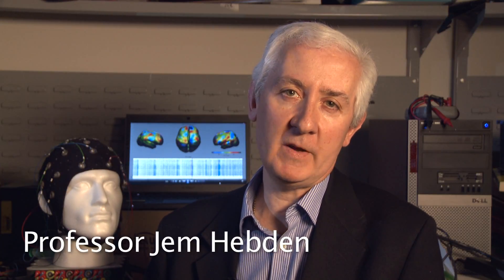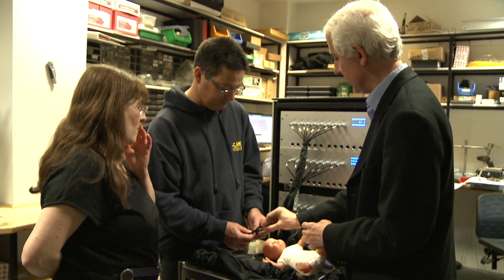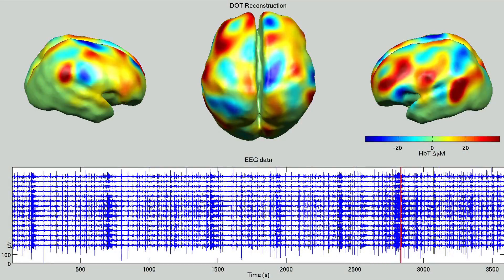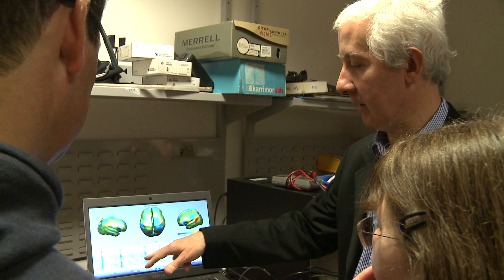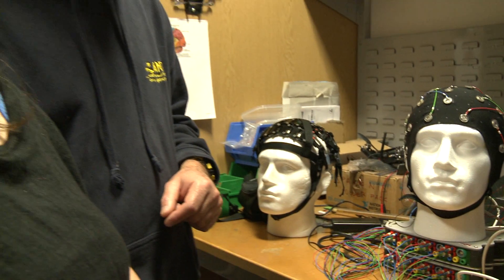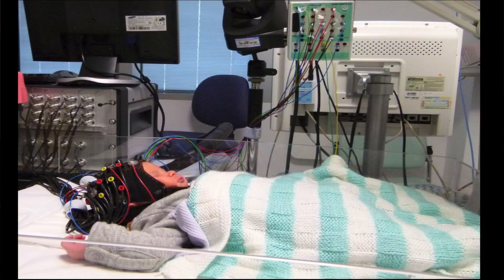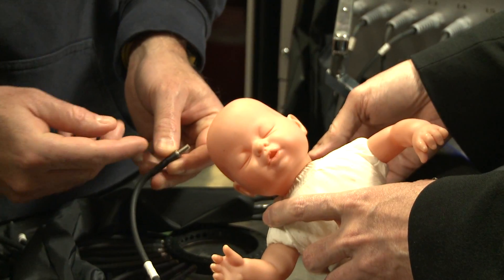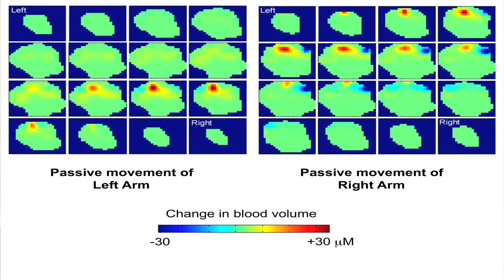Project 23 -Development of Diffuse Optical Imaging Techniques for Brain Injury in Newborn Infants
Development of Diffuse Optical Imaging Techniques for Assessment of Hypoxic-Ischaemic Brain Injury in Newborn Infants

Optical imaging techniques are being developed to study blood flow and oxygenation in the brains of newborn infants, especially those with hypoxic-ischaemic injury - a major cause of permanent disability in very preterm infants. Optical methods offer a means of monitoring infants in intensive care, and of assisting development of therapies for preventing brain damage.